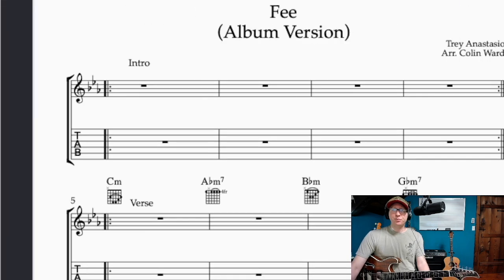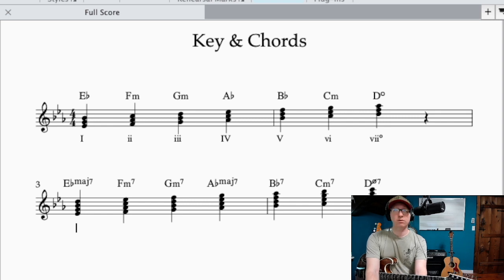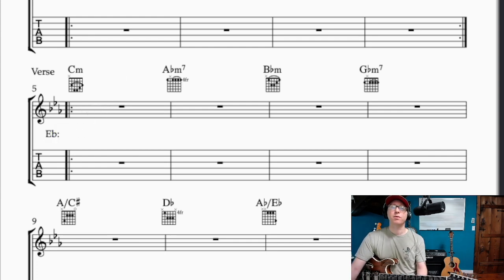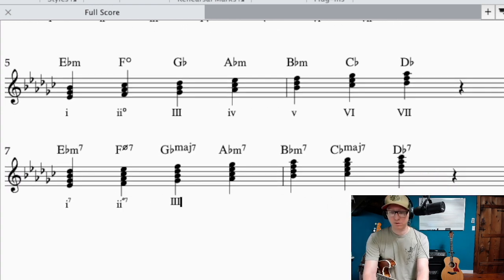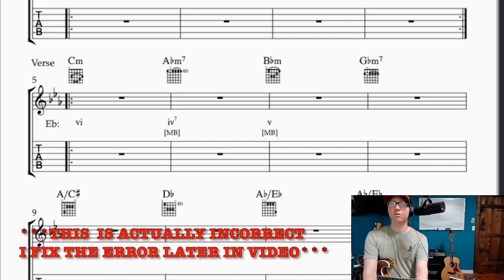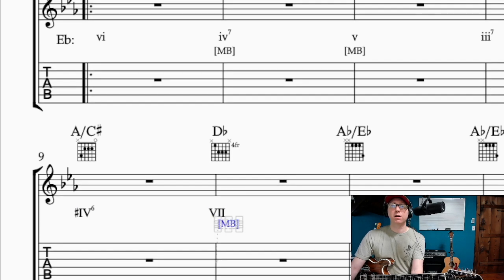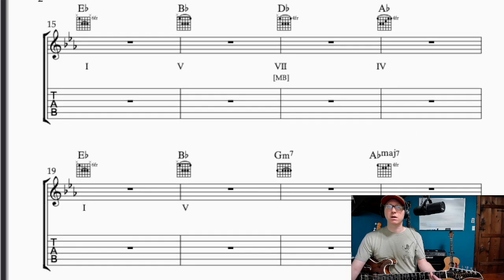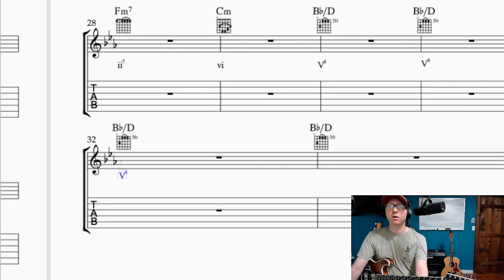Afloat Upon The Waves: How To Analyze The Music Of Phish "Fee"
How To Analyze The Music Of Phish

For 1:1 Zoom lessons and Online classes, Original Music and Free Guitar Tabs;

/p/guitareality-com-online-class-theory-rhythm-time
+++ To learn more click here;